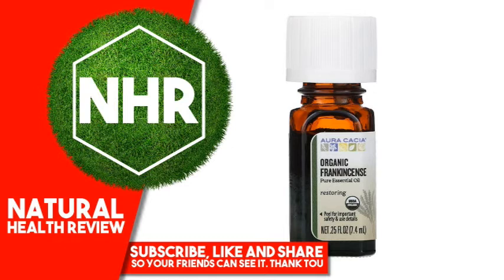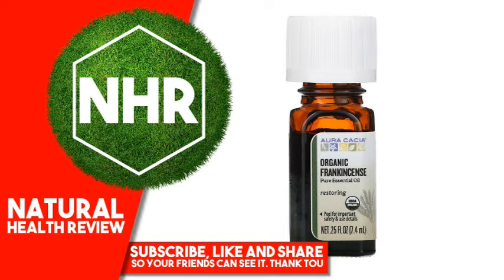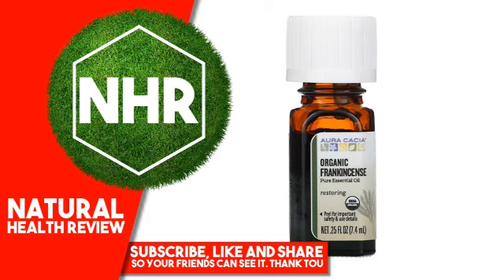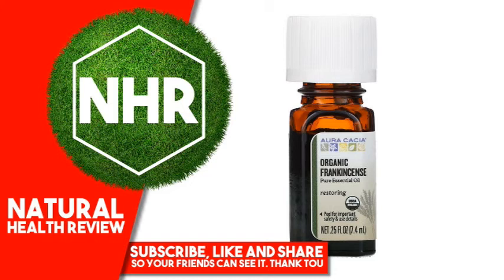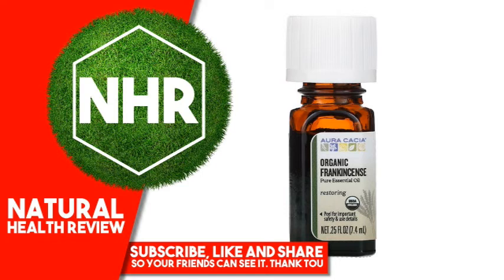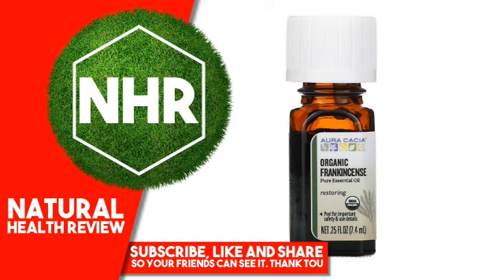Aura Cacia, Pure Essential Oil, Organic Frankincense, .25 fl oz (7.4 ml)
Product Overview
Description

    Restoring
    USDA Organic
    Certified Organic by QAI

Our Promise

    Certified organic
    No synthetics
    Tested for authenticity

From Grade-A resin, sustainably harvested from wild-growing trees in Somalia.

Distilled from certified organic botanicals and verified from field to you, Aura Cacia Organic Essentials Oils are a premium choice for wellness.

Use For: Restoring your sense of well-being.
Suggested Use
Quick Tip
Massage 2 drops in 1 teaspoon Jojoba into temples.

Frankincense Oil Serum
Mix 2 fl oz Organic Jojoba Oil & 24 drops Frankincense in a 2-oz bottle.

Dilution Guide
Drops per 1 oz (2 Tbsp) carrier
Body 12
Home Care 18
Diffusion Follow device instructions

Example of carriers

    Skin care oil
    Unscented liquid soap or lotion
    Witch hazel extract

Other Ingredients

Organic boswellia sacra (frankincense) oil.
Warnings

Caution: If pregnant, nursing, suffering from any medical condition, or taking medication, consult a health care practitioner before use. Dilute properly. Avoid eyes and mucous membranes. If irritation occurs, discontinue use. Not for internal use. Keep out of reach of children. Product is flammable.

Product Overview
Description

    Restoring
    USDA Organic

Our Promise

    Certified organic
    No synthetics
    Tested for authenticity

Suggested Use
Quick Tip

Dilution Guide
Body 12
Home Care 18

Example of carriers

    Skin care oil
    Witch hazel extract

Other Ingredients

Warnings